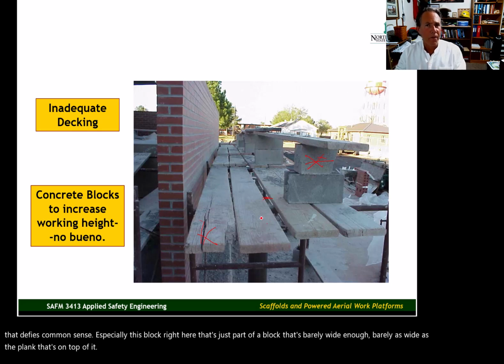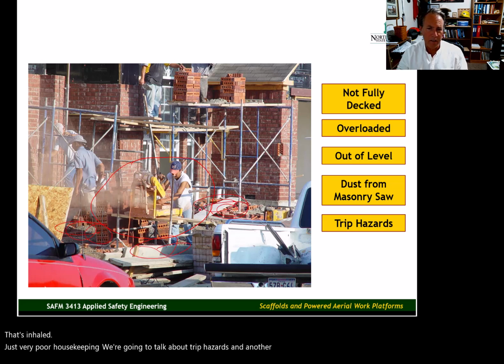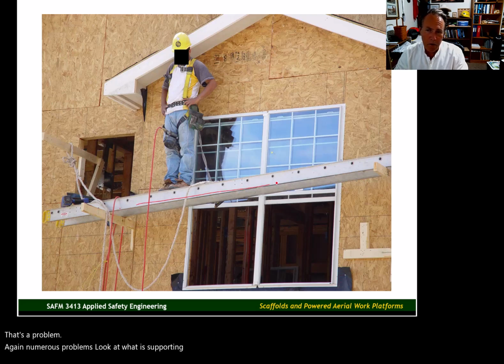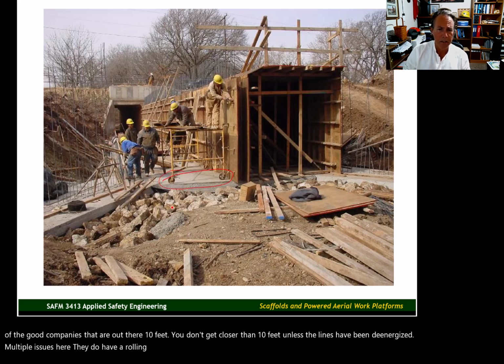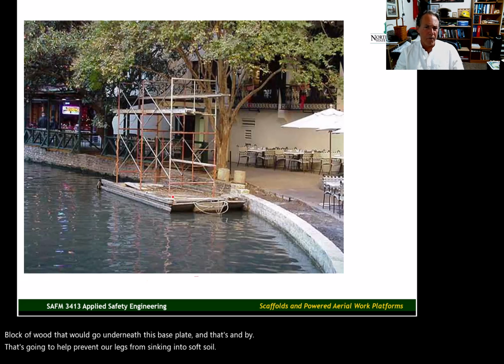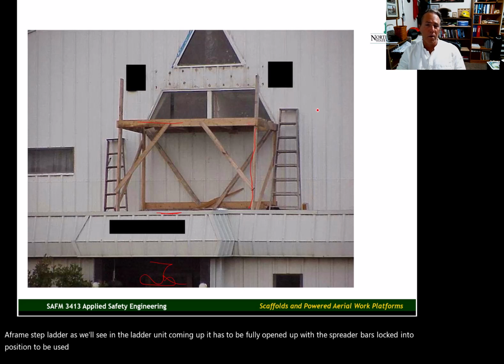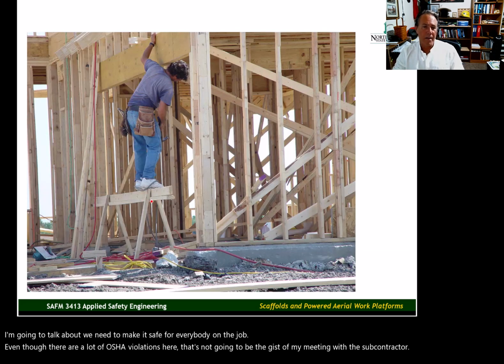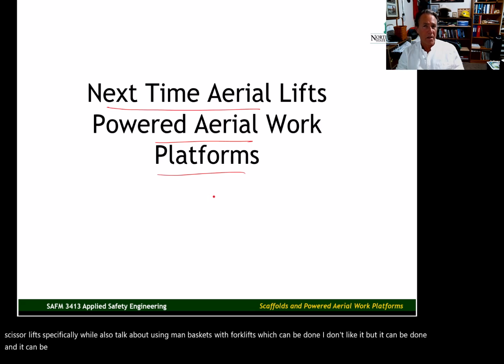U8V2 Scaffold Hazard Recognition SAFM 3413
SAFM 3413, Unit 8, Video 2 of 3
Song: Everyone Looks Like Everyone
Year:  2010
Artist: The Pack a.d.
Album: We Kill Computers